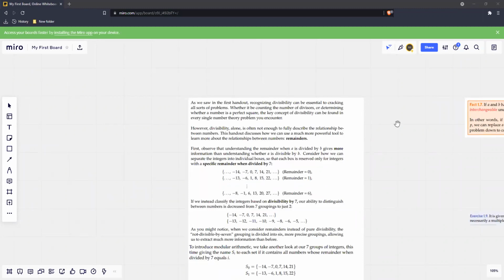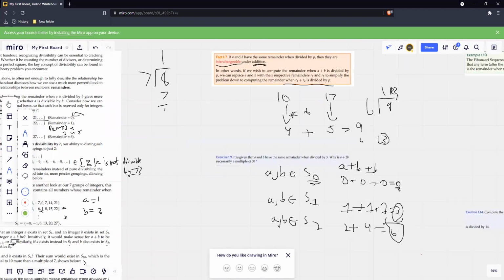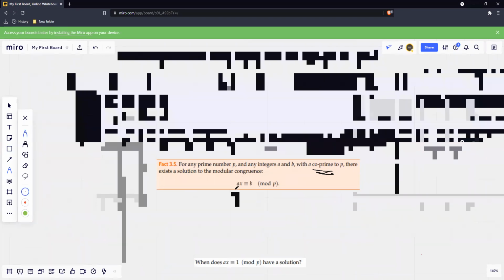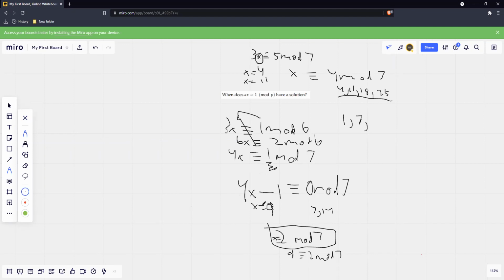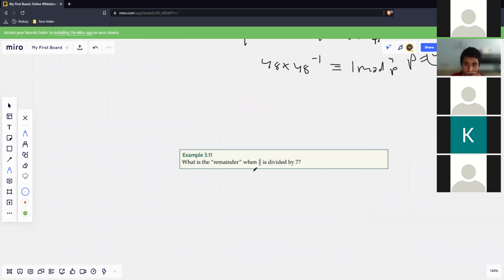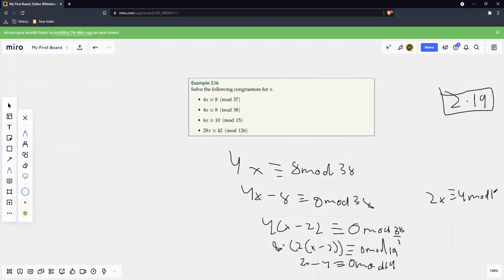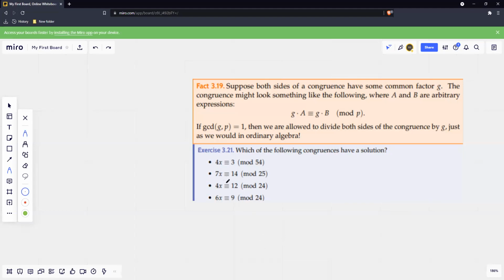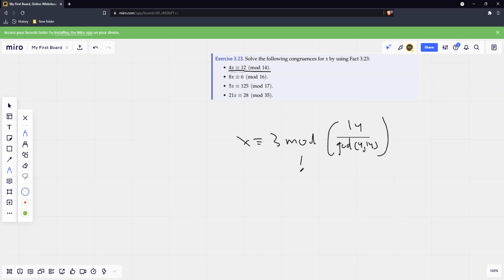ALP Number Theory: Class #3 - Modular Arithmetic I [Summer 2021]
This is the Modular Arithmetic I lecture recording on Thursday, August 5th, from 2:00 to 3:30 PM EST. This lecture was the first class as a part of the AMC Learning Program (ALP)'s series of Number Theory lectures for Session 1 of the Classes. Sriram was the lead instructor, and Justin and Kevin were the two TA's. You can find the corresponding handout written by bissue

for more information on the organization and how you can participate in our free lectures.